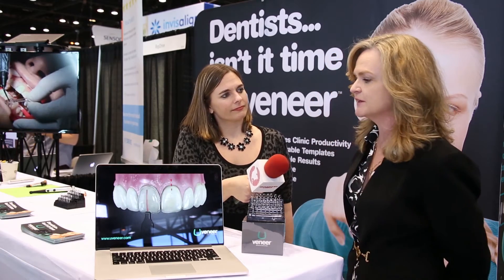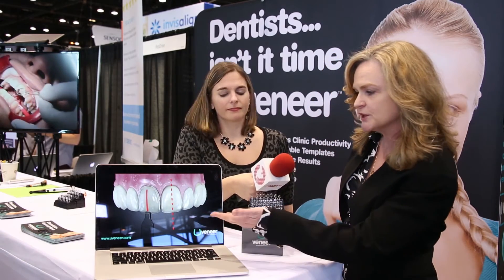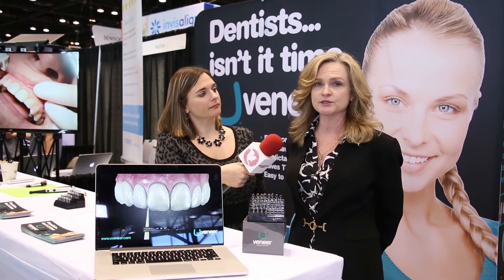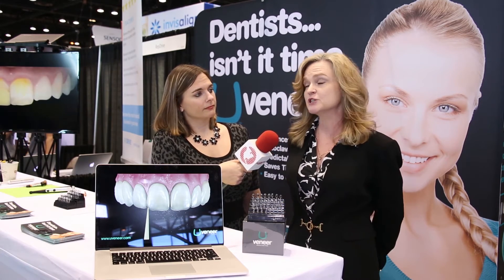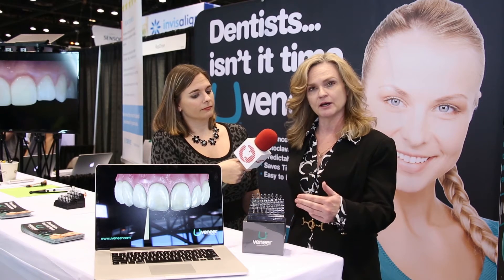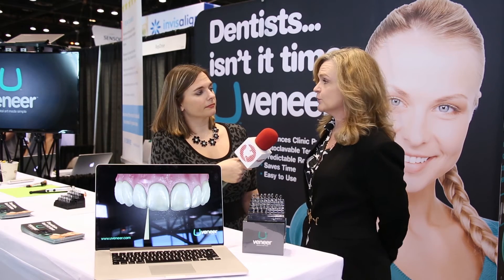Dental Art Innovations – Uveneer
Lorraine Duffy, sales and marketing director at Dental Art Innovationds, discusses what separates Uveneer from other veneers, as well as how it works and what dentists can expect from this system.